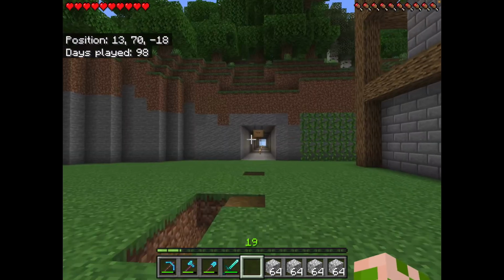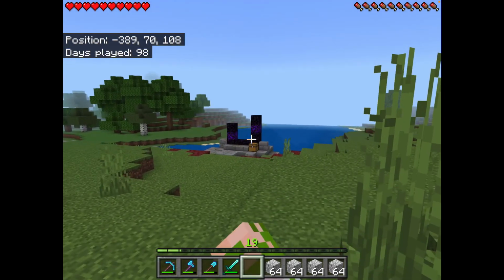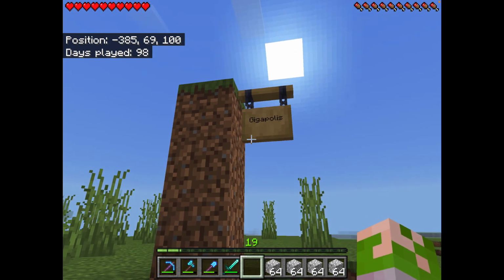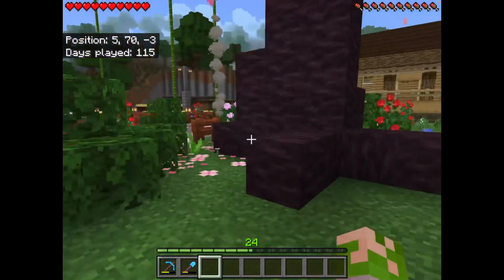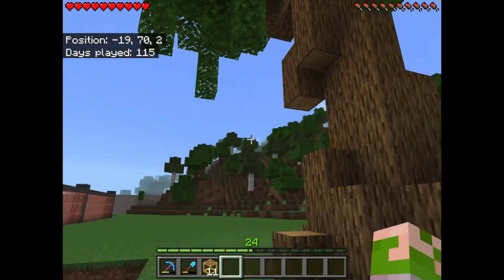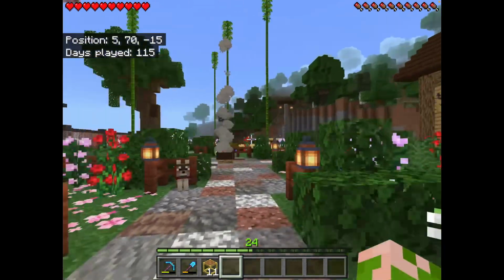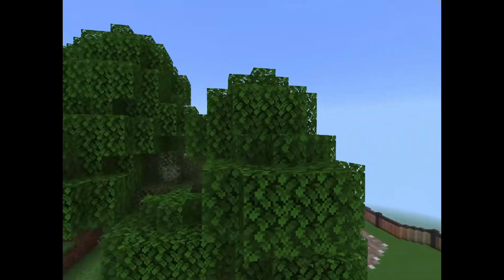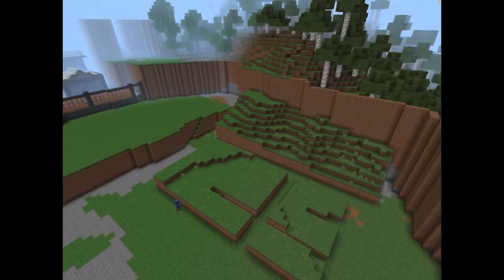World of Eternal - Episode 5: Clearing some land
My name is Spaztak and I am Christian YouTuber and I love to build detailed worlds that have history and life to them. Come along with me as I build a world from scratch with you! The World of Eternal is a fantasy world with a deep love towards Jesus and His sacrifice on the cross.

Father and Husband who loves the Lord with all of His heart! Praying someday this can be my full time job so I can stay home with my family!